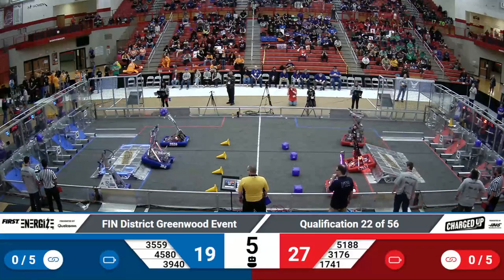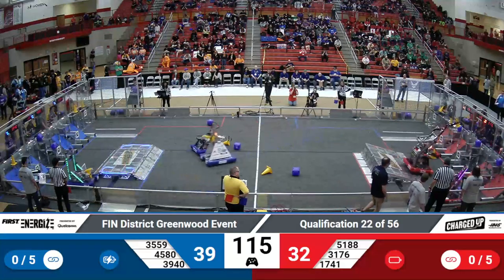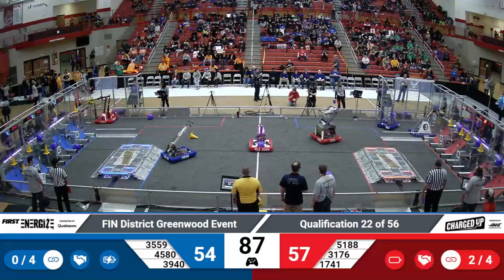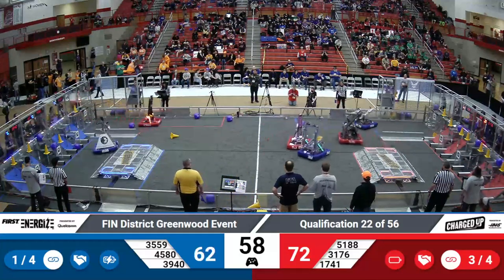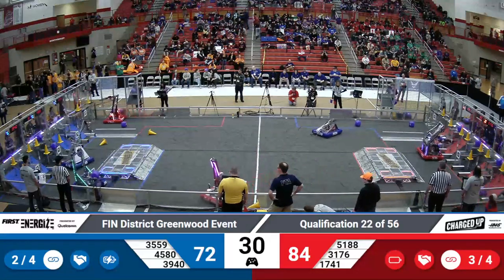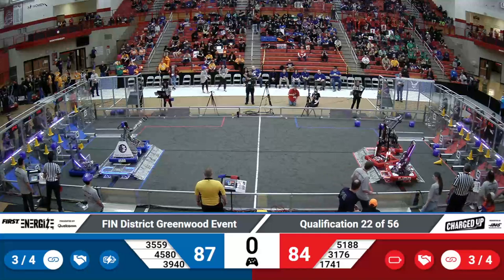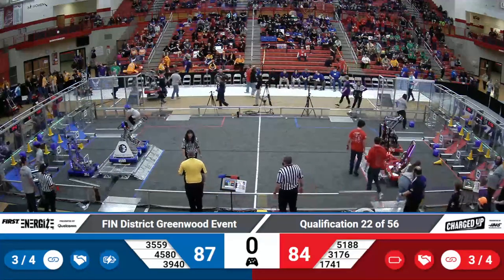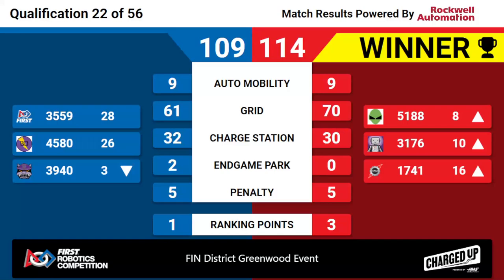2023 FIN Greenwood District Qual 22